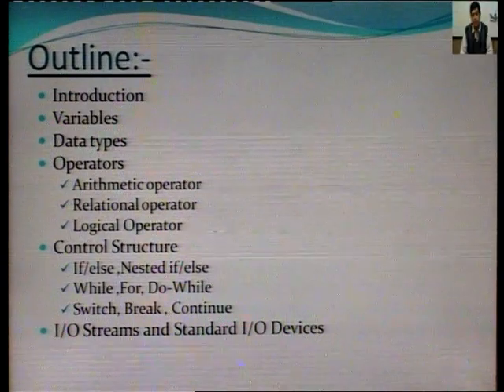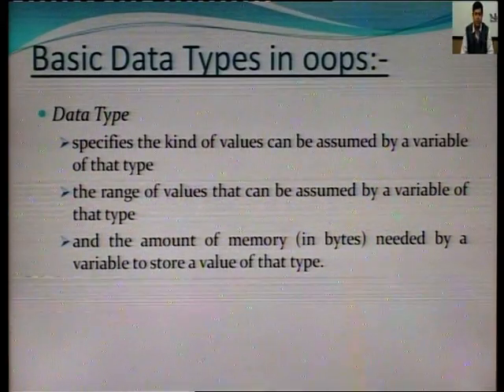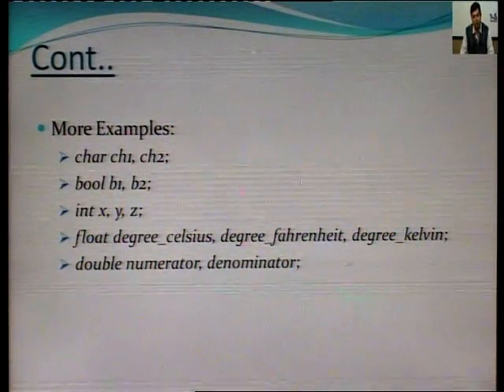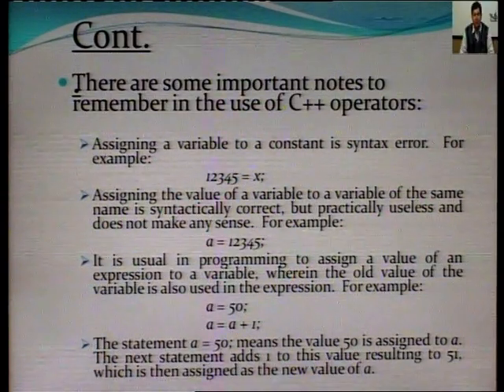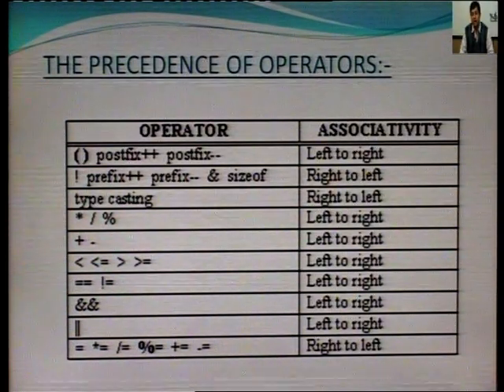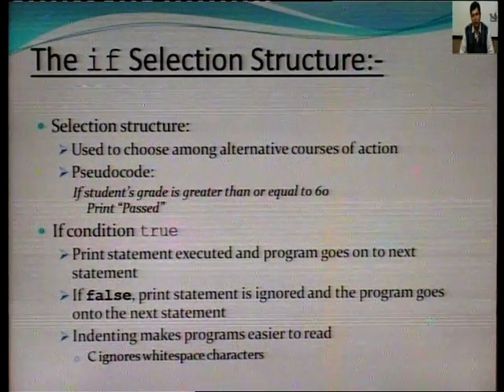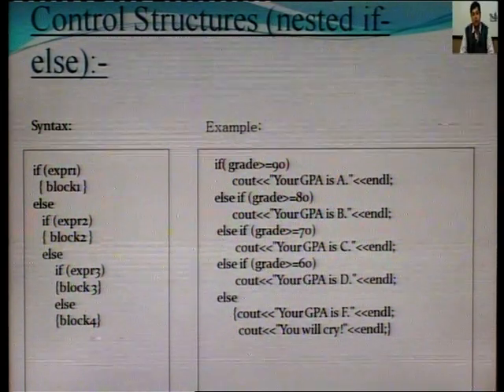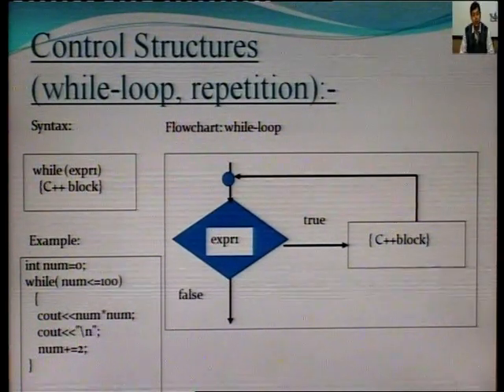Diploma in CSE_Object Oriented Programming Using C++_Variables Operators and Control Structures